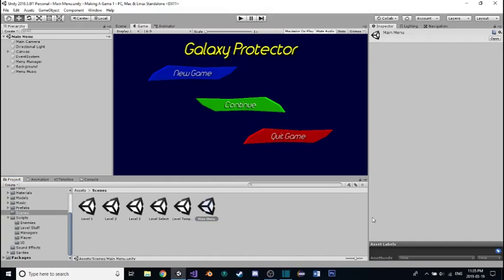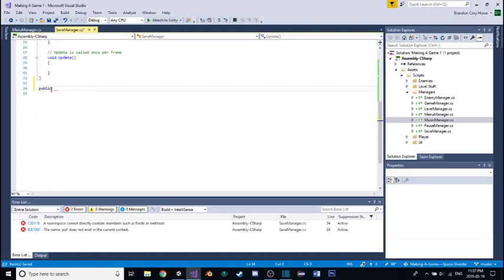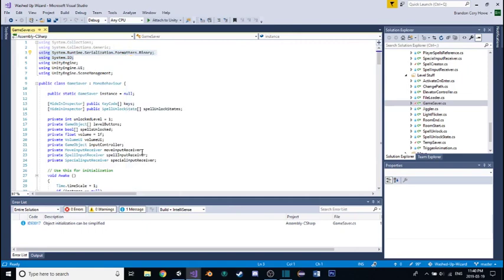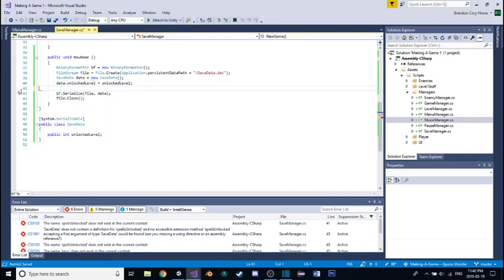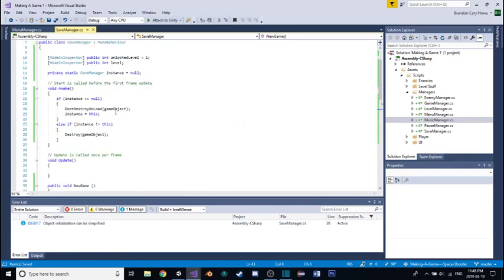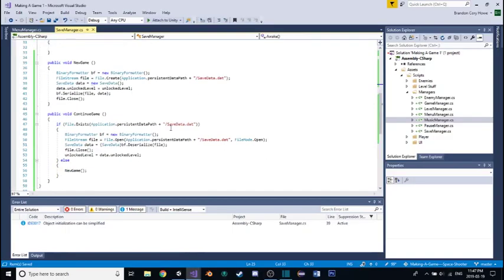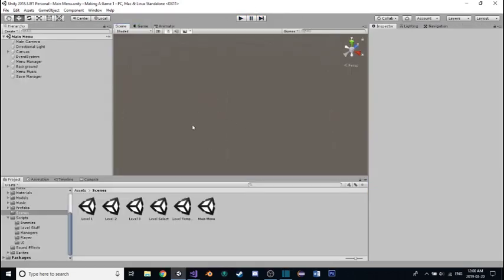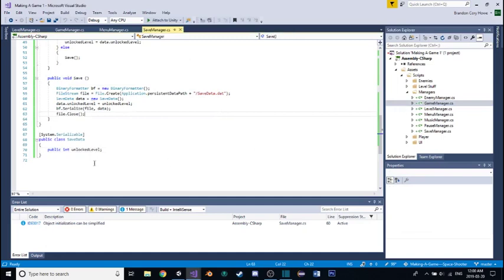Making A Game - Space Shooter - Part 24 | Saving and Loading!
We set a saving system so store our progress when we exit the game!